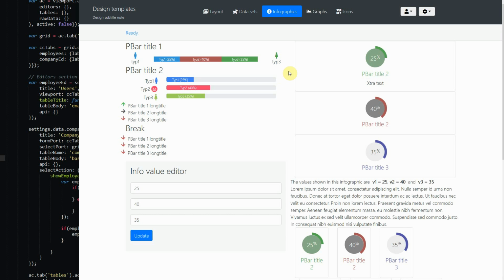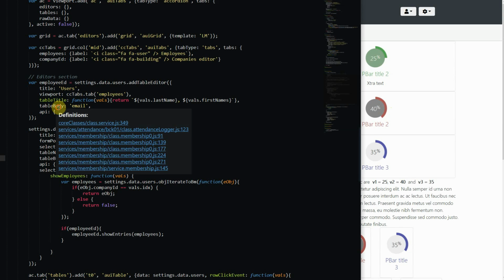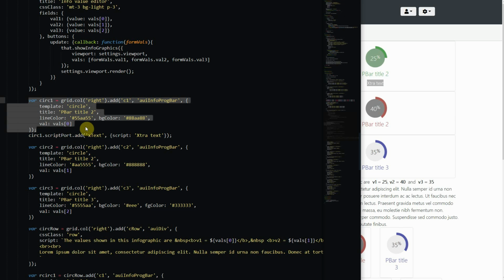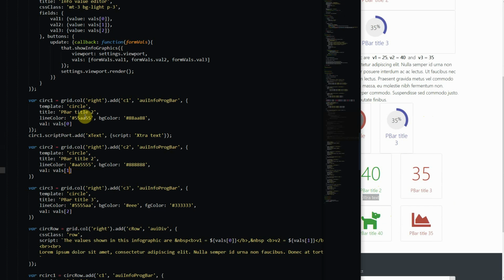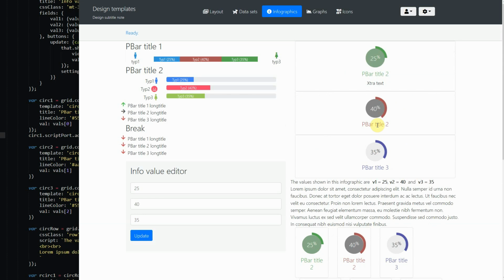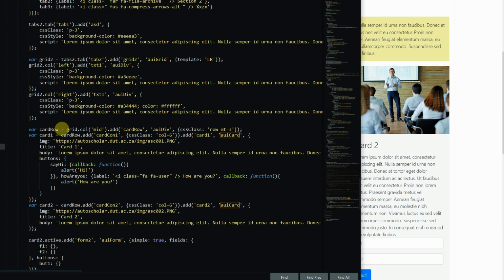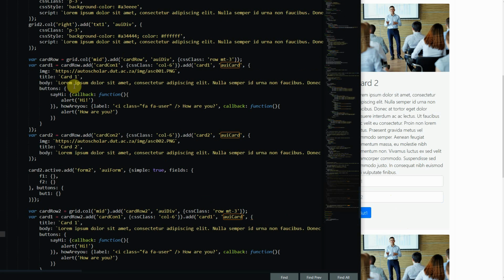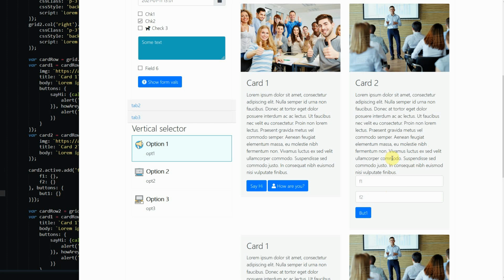04 - Infographics - Addition 03